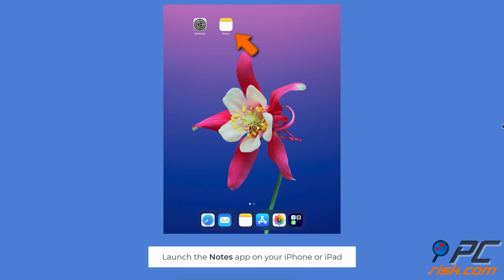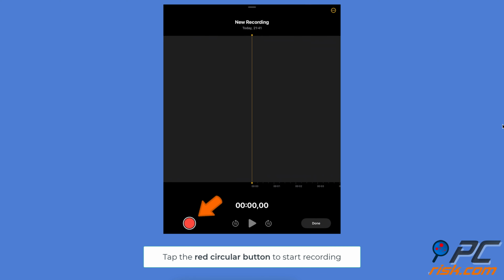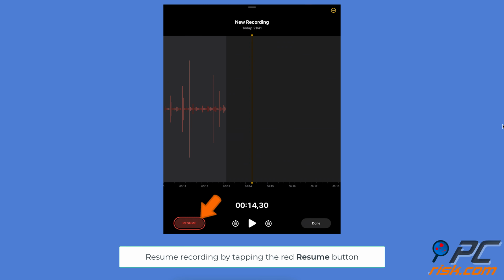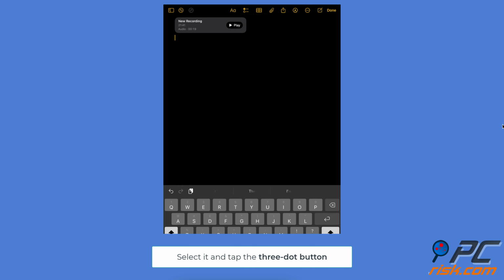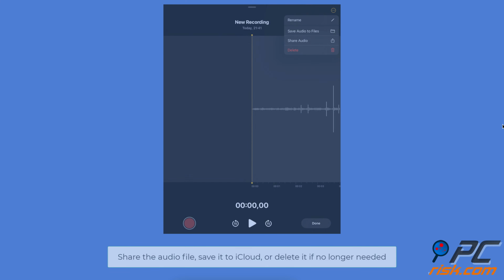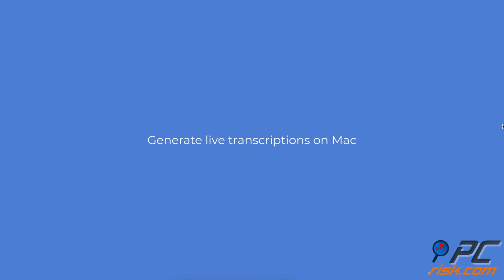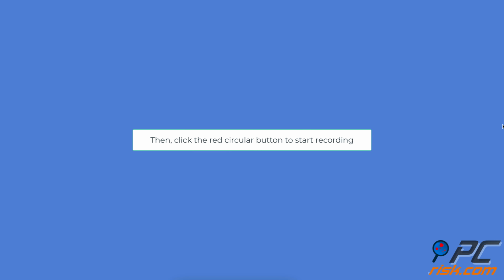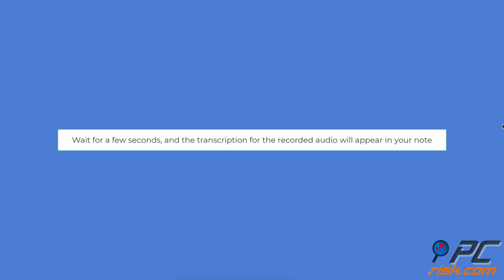How to use live transcription in Notes on iOS 18, iPadOS 18, and macOS Sequoia?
Video showing how to use live transcription in Notes on iOS 18, iPadOS 18, and macOS Sequoia.